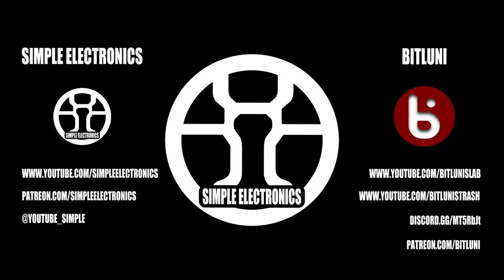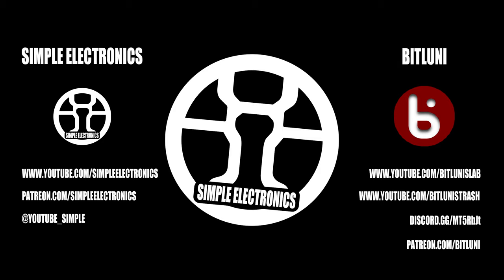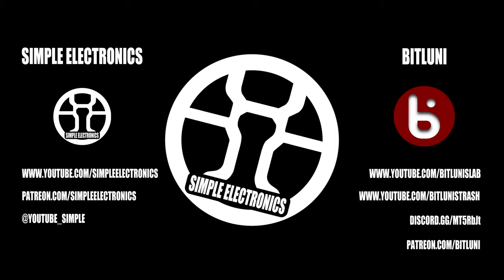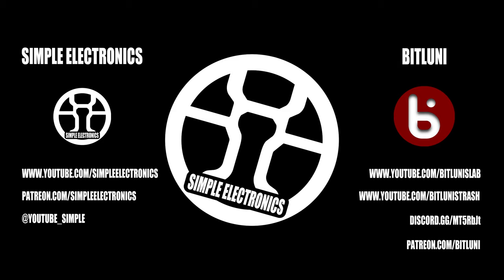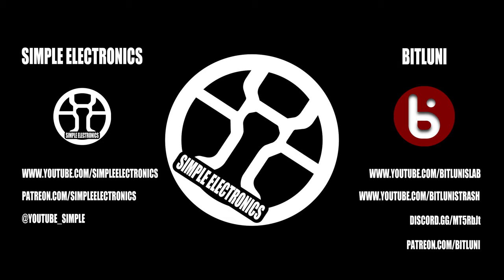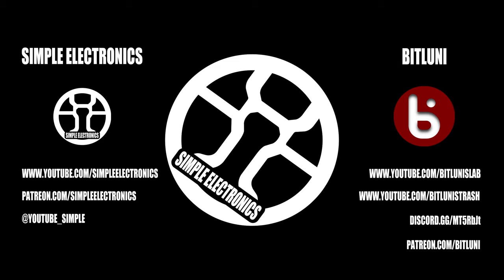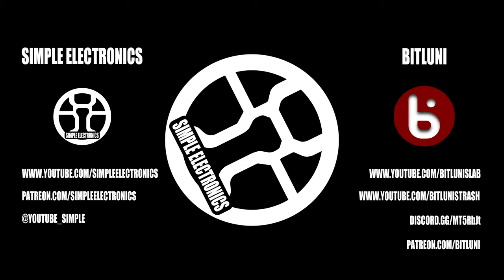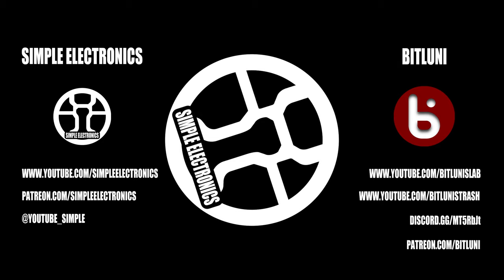The Simple Electronics Podcast - 015 - Bitluni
In this episode I get to sit down with ping-pong ball aficionado and overall wirelessly-connected maker, BitLuni! The conversation goes all the way from automotive history, to ride-on projects, to LED wall and everything in between! Please go check out his channel and I am sure you'll find yourself among fantastic content!

Support the podcast and my channel here:

(you get early access to the podcast as well as the regular videos!)